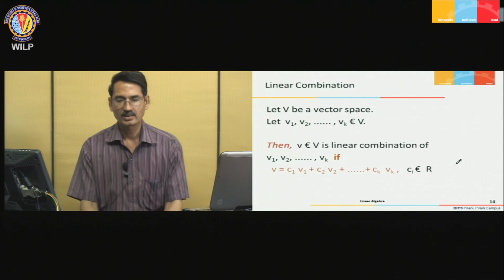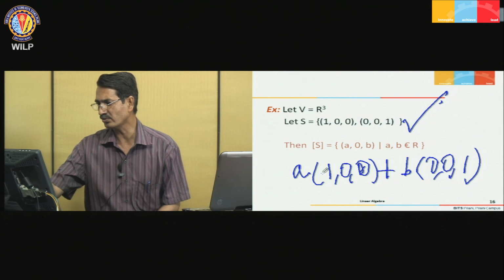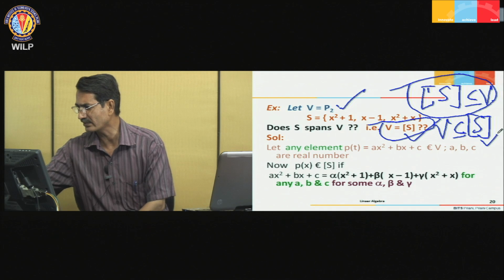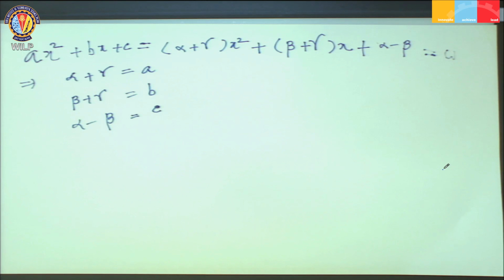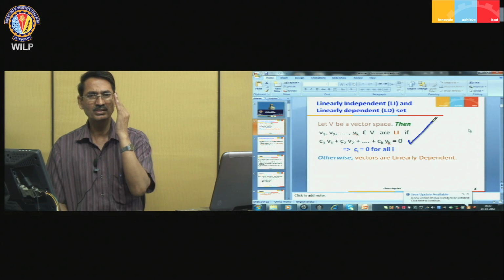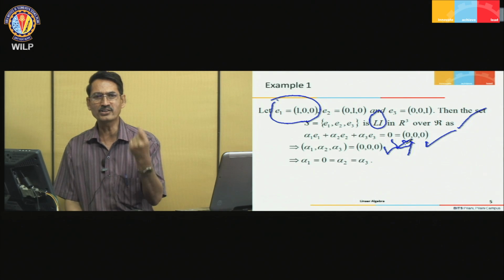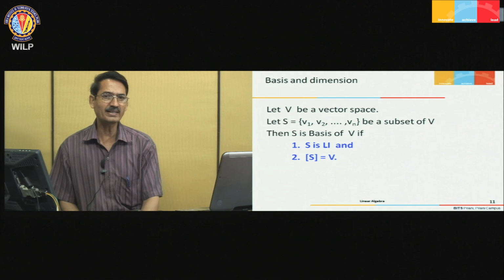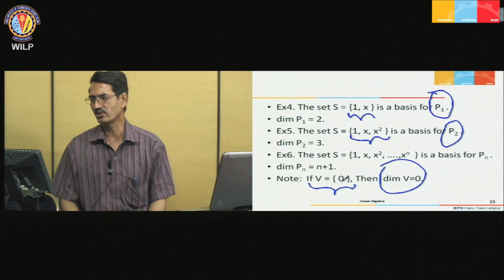LAO_RL_2.2